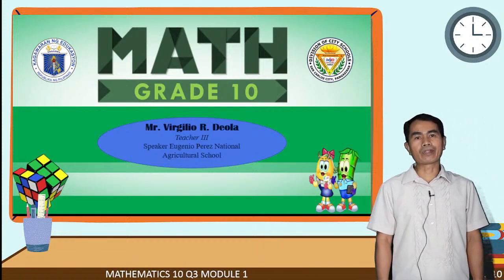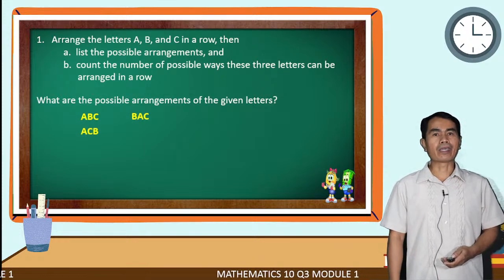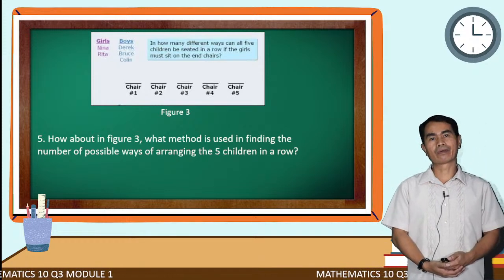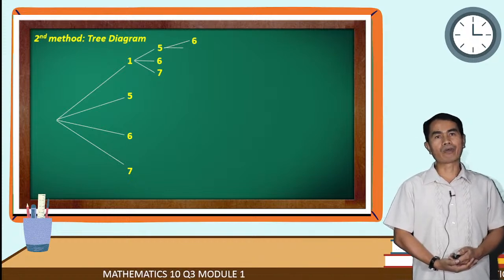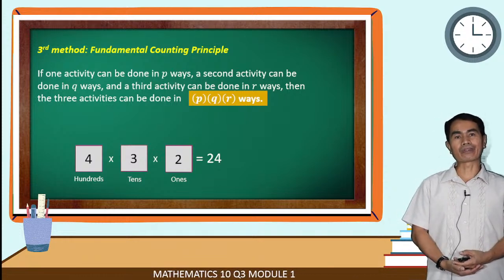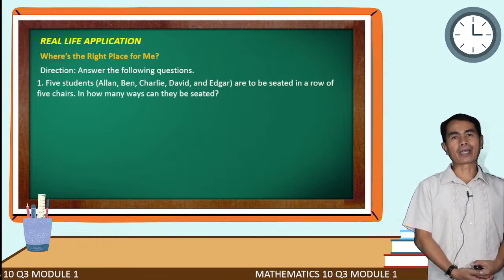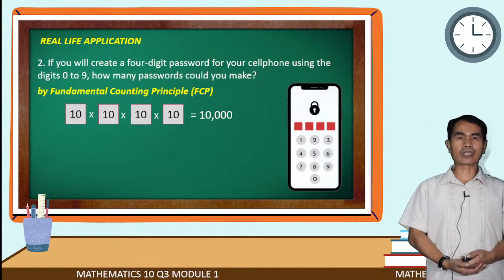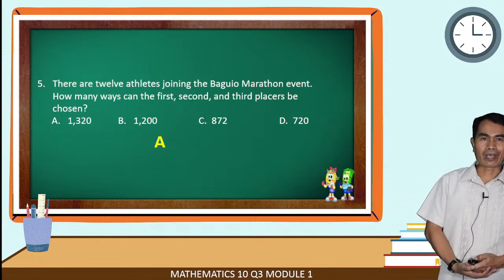CCN Live Broadcast | Quarter 3 | Math 10 | Module 1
Virgilio R. Deola